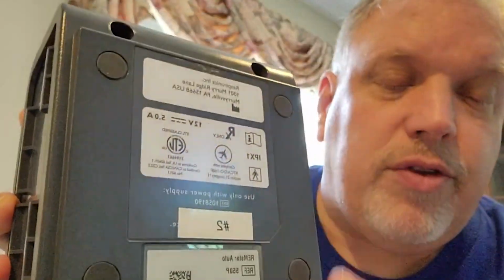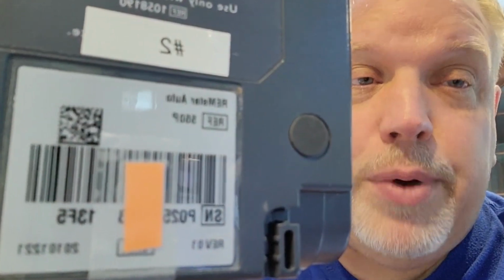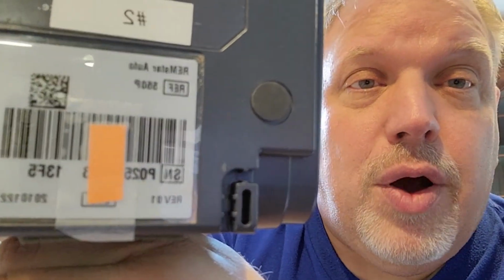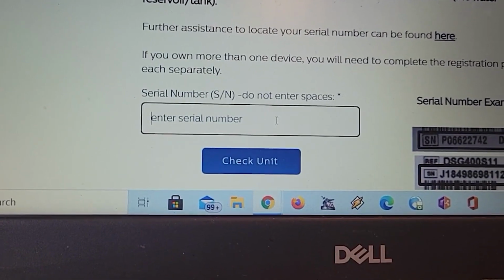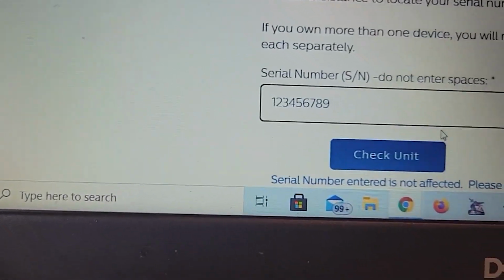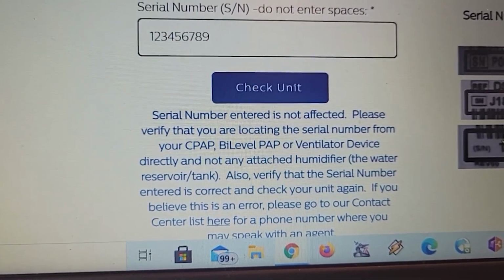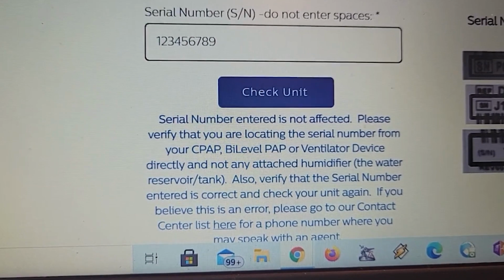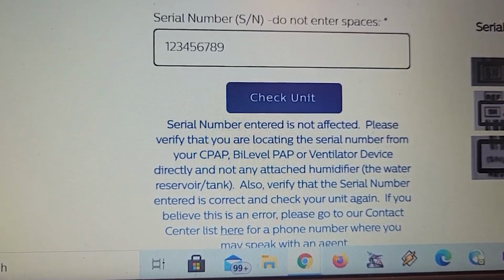❗️Philips CPAP Recall Registration - Don't Make This Mistake!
is my online cpap support community & cpap reporting platform. Master your therapy and improve your sleep with our powerful cloud-based platform.
Create a FREE account and download your detailed therapy report today!

Features Include -
1. High-resolution 'breath-by-breath' analysis - View every apnea and every breath in full detail.
2. Sleep Journal - Track how changes to device settings influence your sleep & therapy results.
3. Custom PDF reports - Detailed therapy reports complete with journal entries.
4. Therapy Trends - Monitor changes to your apnea control over time.
5. Support - Access to the SleepHQ Community Forum
6. Education - From CPAP novice to therapy PRO. Master your device and settings with the SleepHQ Academy course
7. Blood Oxygen, Heart Rate & Movement Data - Connect a SleepHQ O2 Ring to your account to view additional data sources and take your therapy to the next level.
8. Access to exclusive, member-only discounts on the latest and greatest CPAP gear

Also VERY IMPORTANT! The DS1 has two serial numbers. One on the humidifier and one on the control section (The turbine). You need to make sure you use the one on the turbine section. Cheers!

The Philips cpap recall registration has a major flaw! If you accidentally type in your serial number wrong, it will tell you that 'your device is not affected by the recall!' It will not tell that your serial number is not recognised. With millions of people affected by this CPAP recall no doubt there will many thousands of patients who accidentally type out their numbers wrong and make mistakes! It happens all the time.

Philips needs to change this so that if there is a mistake, the patient is not mislead to believe their device is not affected when it actually is affected.

A big thanks to Doug for the fantastic video! Awesome work mate. Nick

00:00 - Philips Recall Registration Introduction
00:40 - Philips CPAP Models Recalled
01:00 - Philips Recall Registration Problems / Faults
02:50 - Philips Recall Registration Example
03:26 - Philips Recall Facebook Post
04:18 - Be Careful When You Register!